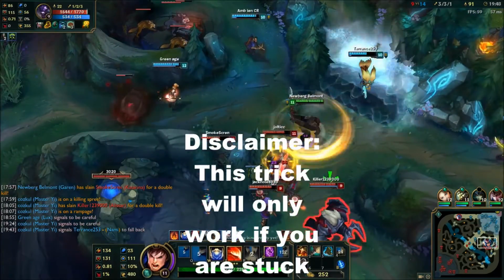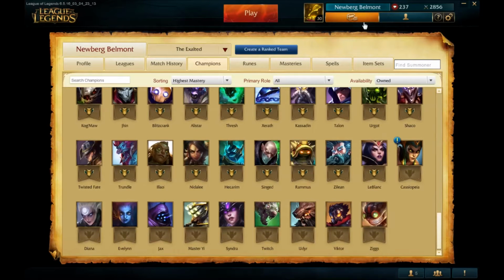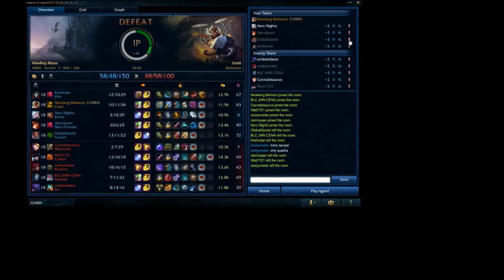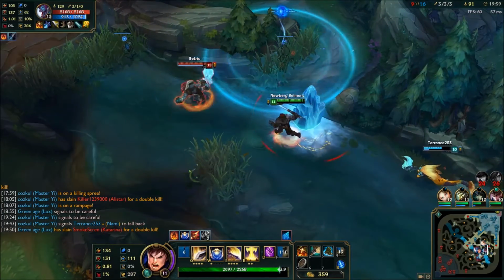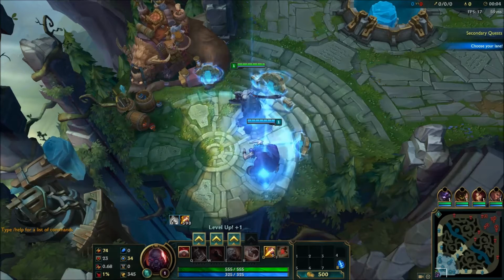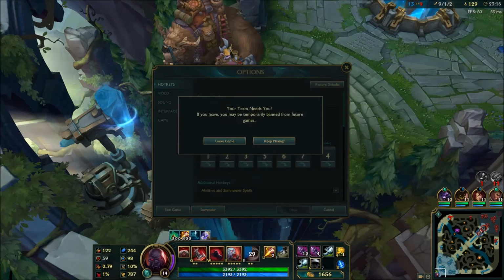League of Legends - Get to Gold today: Easy hack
!!ATTENTION!! This Video is Satire and Should Not Be Taken Seriously!